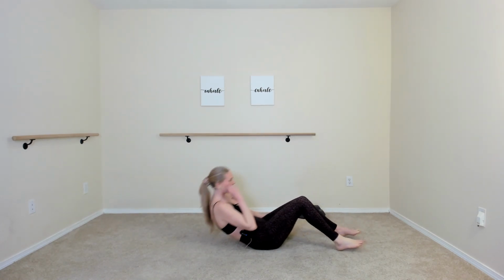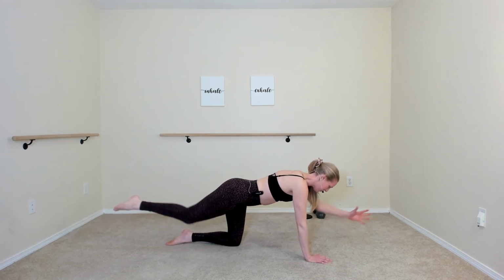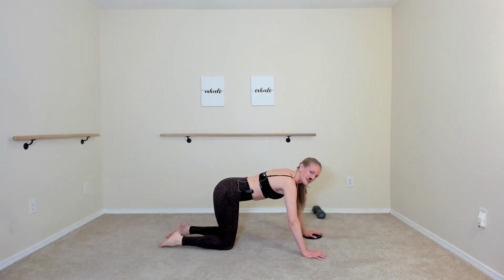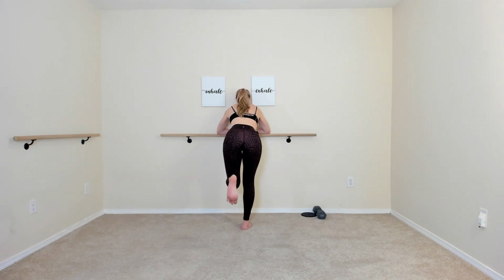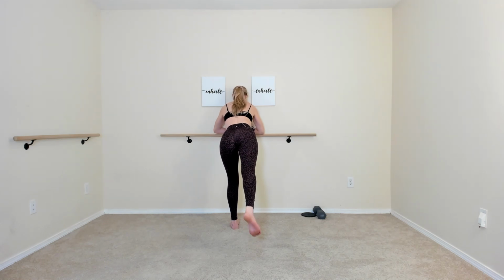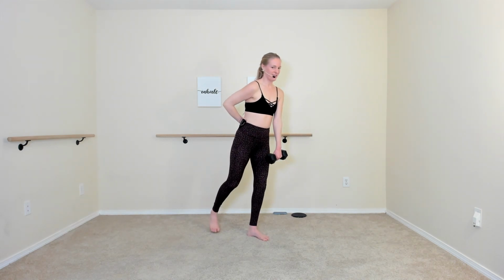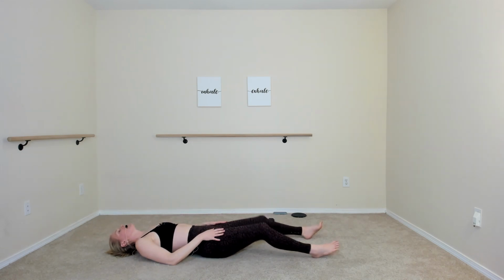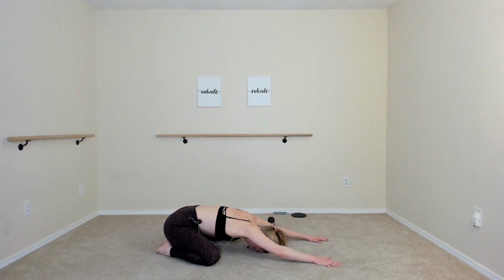Glutes and Core Barre Class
Audio updated!

Grab a slider and a heavy dumbbell to strengthen your glutes and your core in 35 minutes.